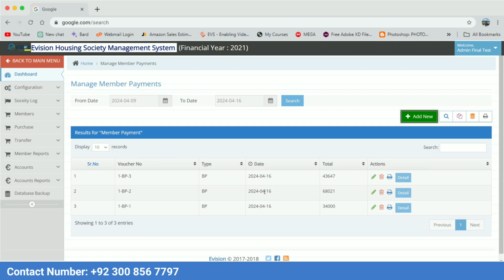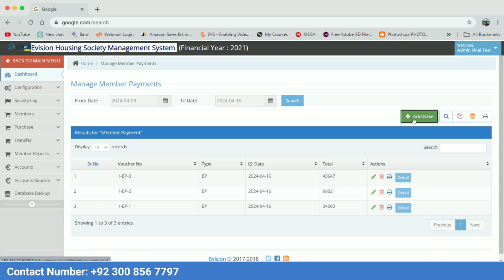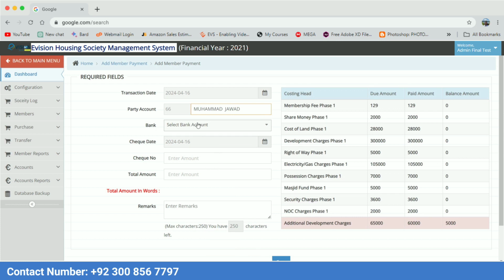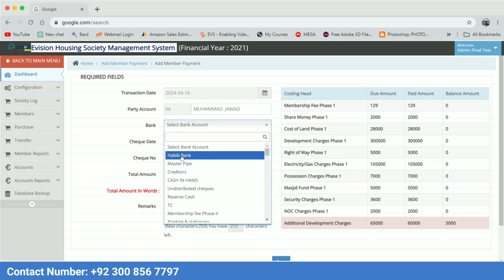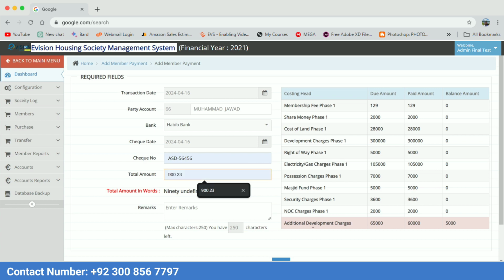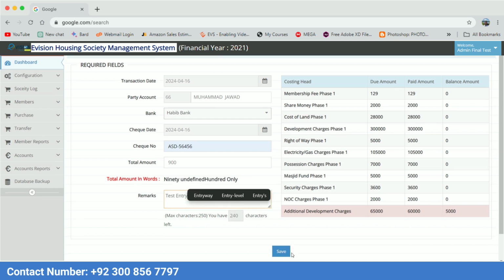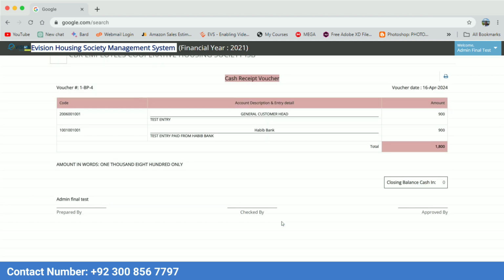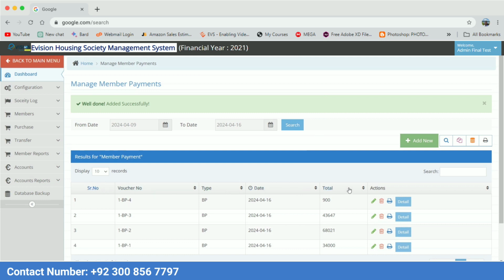17 - How to add a member payment ? Tutorial | Evision Housing Society Management System